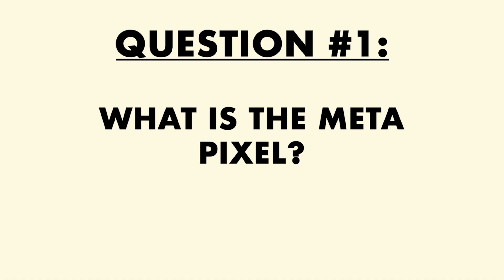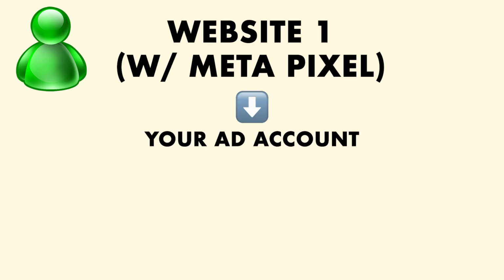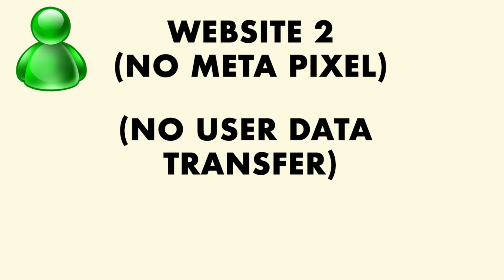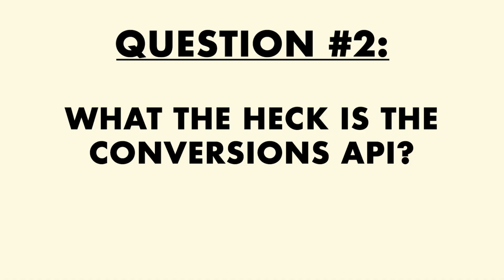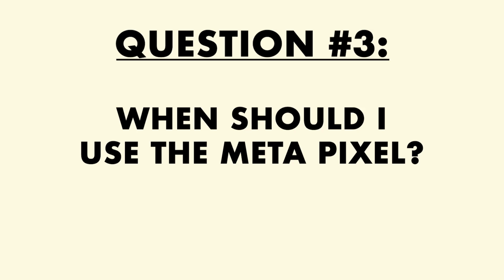What Musicians Need to Know About the Meta Pixel